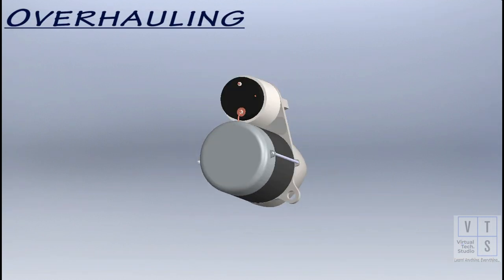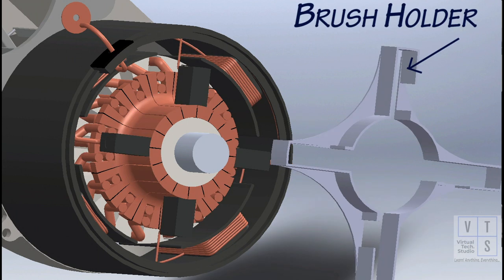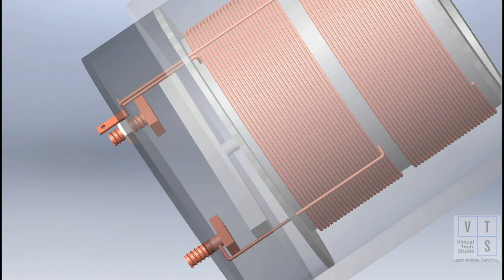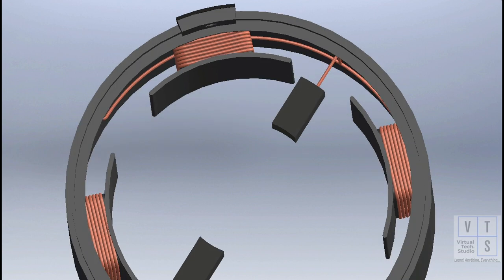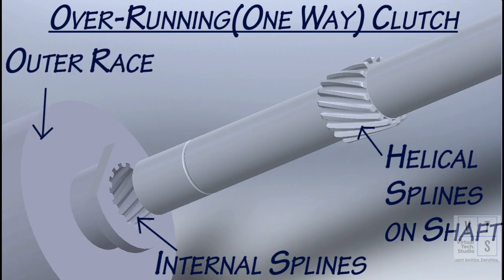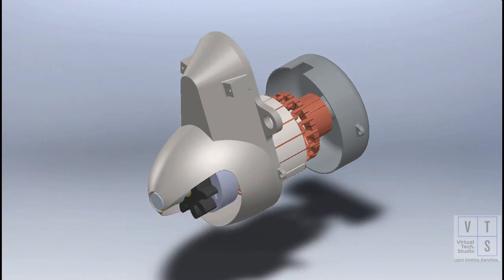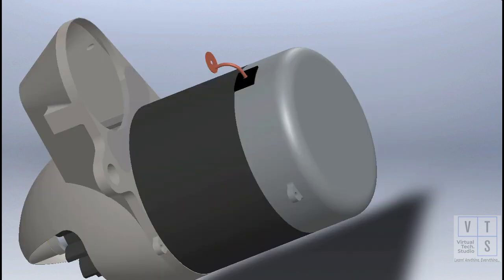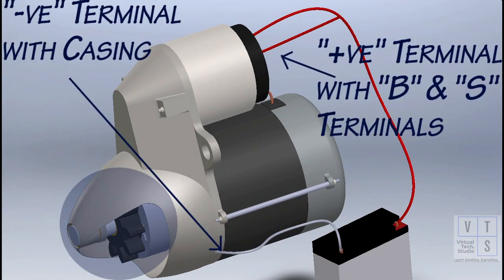Starter Motor | Parts | Working | Assembly | Repair | Animation (Workshop Manual Demonstration)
Do you want to know how to start your car engine with a simple device? Do you want to learn how to fix it if it fails? Do you want to see the magic behind the scenes? If yes, then this video is for you!

In this video, you will discover everything you need to know about the starter motor - the device that rotates the engine to start it. You will explore its parts, working, assembly, and repair. You will also watch a stunning animation of how it works. You will follow a workshop manual demonstration of how to replace, connect, and troubleshoot a starter motor. You will listen to the sound of a starter motor problem and how to solve it. You will also view a wiring diagram and a solenoid repair guide. You will understand how a starter motor works in Hindi and English. You will also get some tips on how to start your car with a starter motor. This video will help you to understand the starter motor explained in a simple and easy way.

So, what are you waiting for? Click the play button and enjoy the video!

Timestamps:

0:00 - Intro
0:13 - Starter Motor Disassembly
1:16 - Starter Motor Repair
4:30 - Starter Motor Reassembly
5:44 - Starter Motor Testing